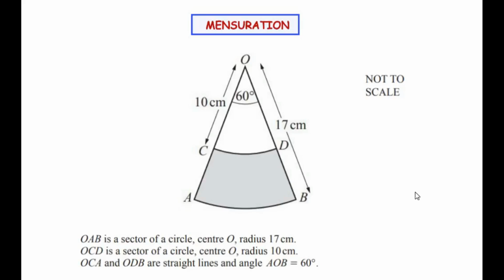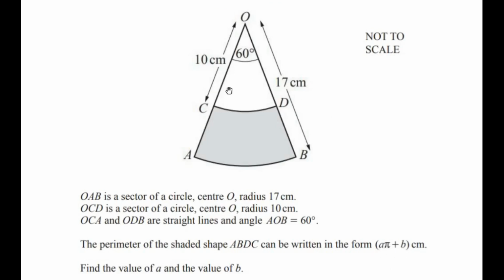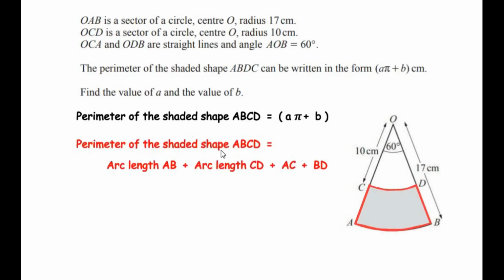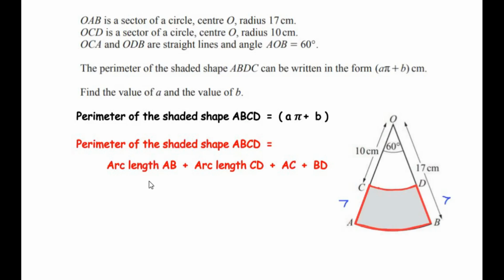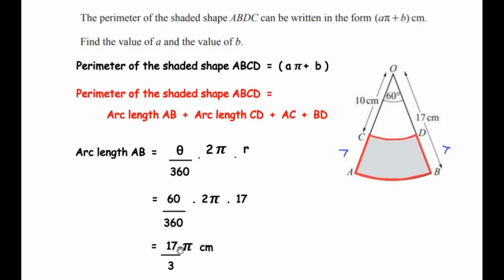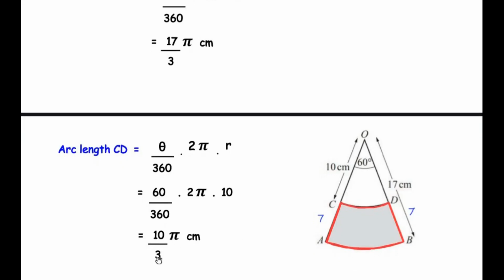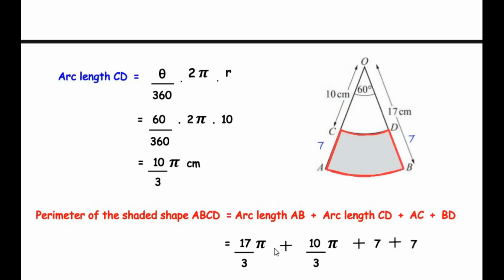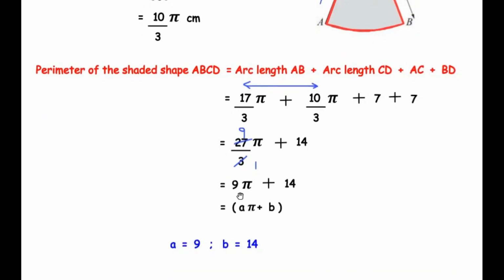OAB is a sector of a circle, center O, radius 17 cm. OCD is a sector of a circle, center O, radius..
The question is referred from CIE IGCSE MAY / JUNE 2024 Paper 4 (Extended), 0580/42/M/J/24, 0580 s24 qp 42.

OAB is a sector of a circle, center O, radius 17 cm.
OCD is a sector of a circle, center O, radius 10cm.
OCA and ODB are straight lines and angle AOB = 60°.

The perimeter of the shaded shape ABDC can be written in the form (aπ + b) cm.

Find the value of a and the value of b.

This example explains how to find the perimeter of the shaded shape by using the concept of arc length and mensuration.